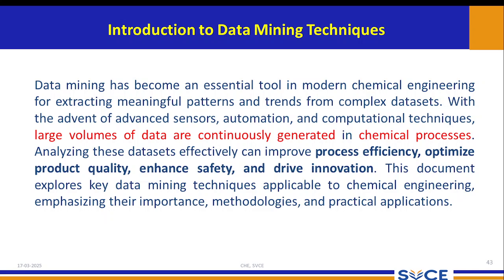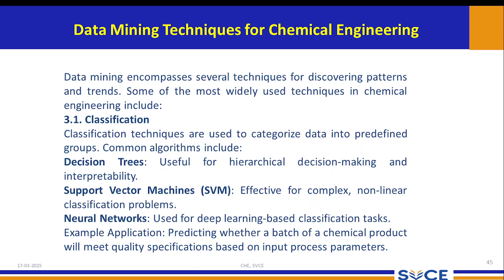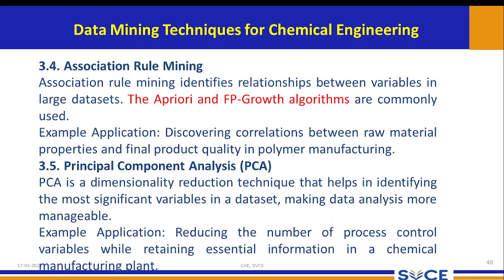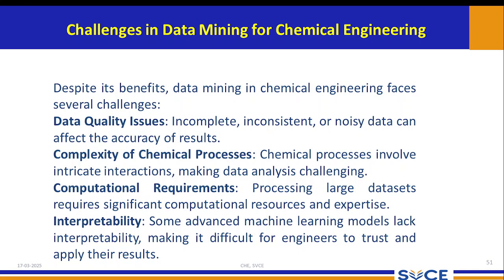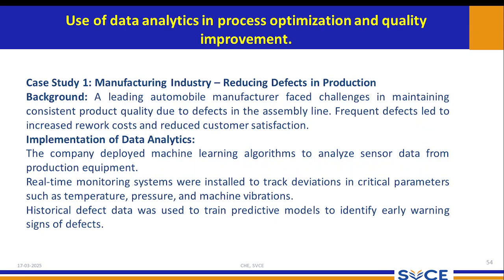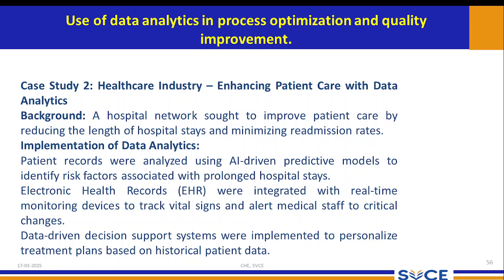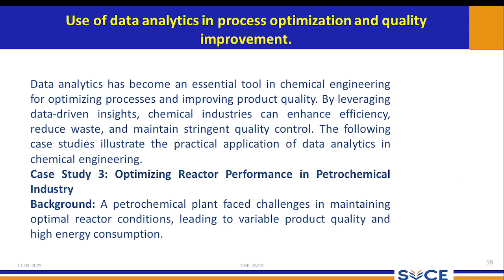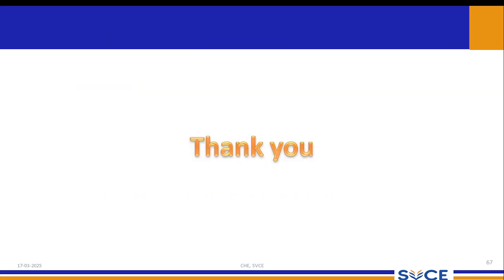CH22088 U1 8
Unit 1 - Recap -part 2